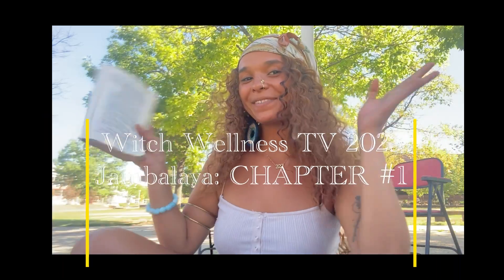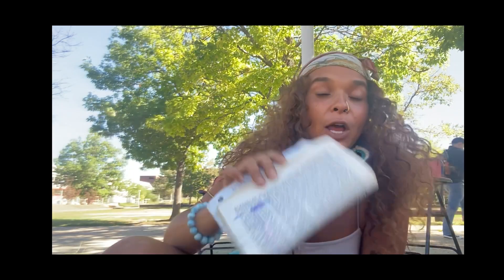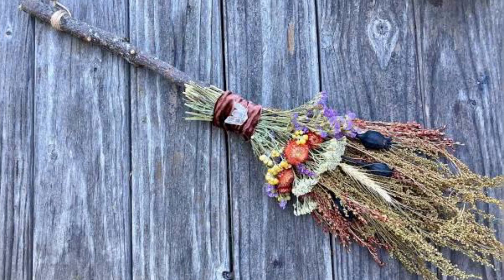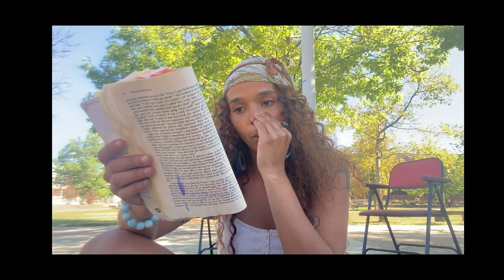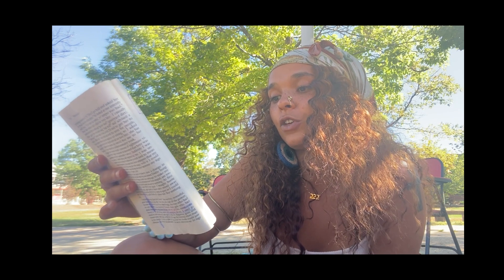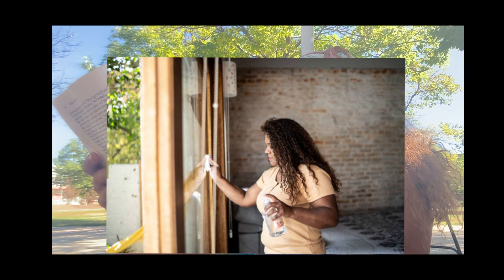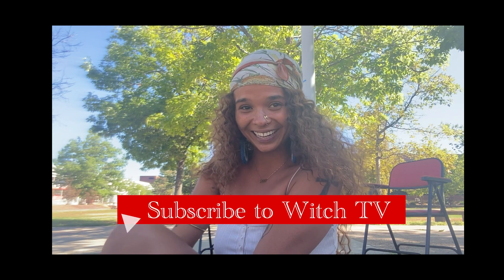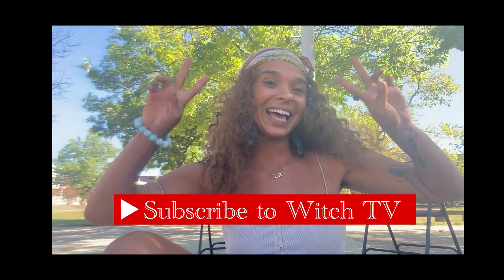📺 Witch Wellness TV: House Cleansing Spell 2023 🏠✨🦇🧹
📺 Witch Wellness TV: NEW EPISODE 💫🌻⚔️🙈

🏠 Spell of the day: HOUSE CLEANSING SPELL
Ingredients: Large bowl, water, essential oils, vodka, Florida water, coins, business cards & urine

📖 Book inspired: Jambalaya written by Luisah Teish

Thank you kindly for watching coven! 💫